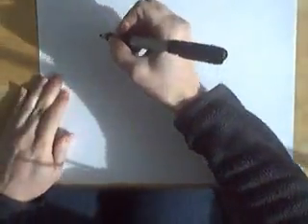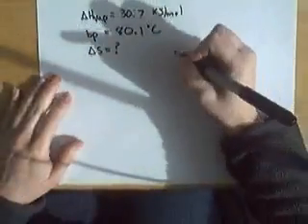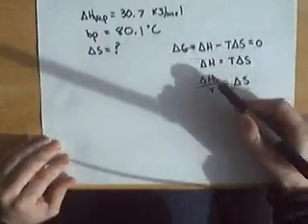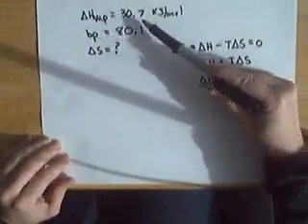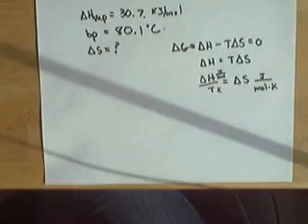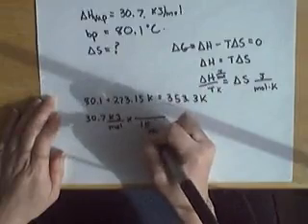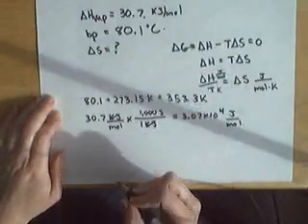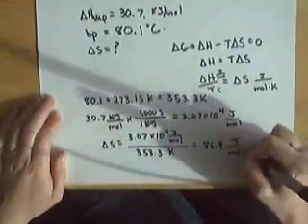1 25 16slide13